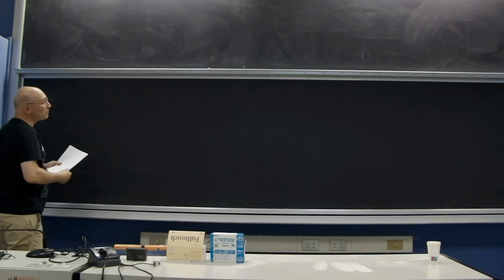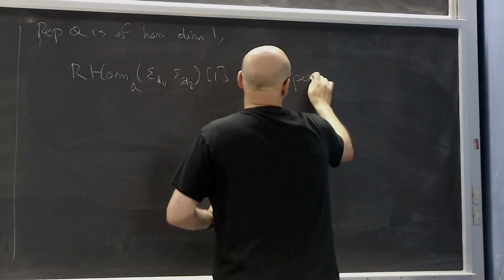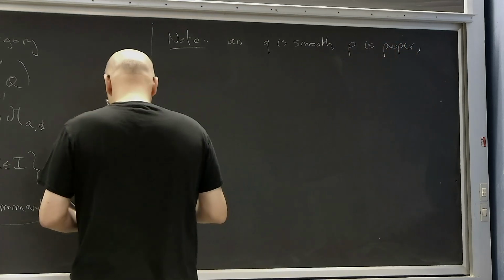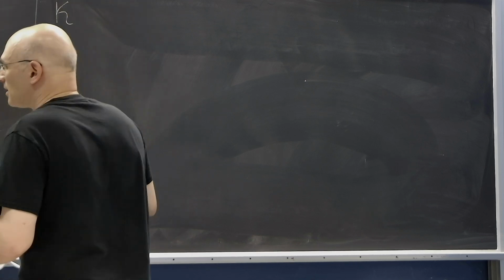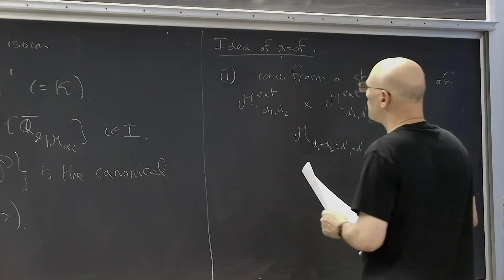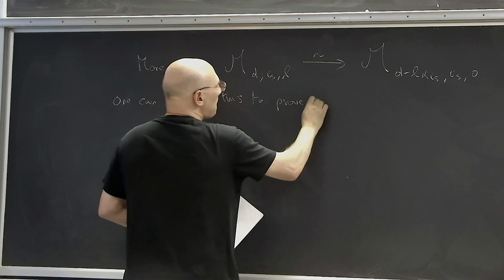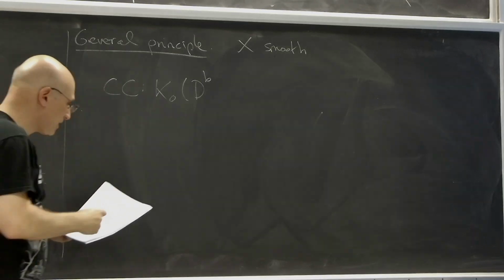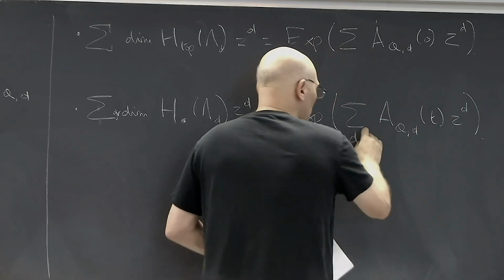Olivier Schiffmann: Cohomological Hall algebras of sheaves on surfaces and applications (pt. 2)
SUMMER SCHOOL

Lecture Series
"Cohomological Hall algebras of sheaves on surfaces and applications"
Olivier Schiffmann (CNRS and Université de Paris-Saclay, France).